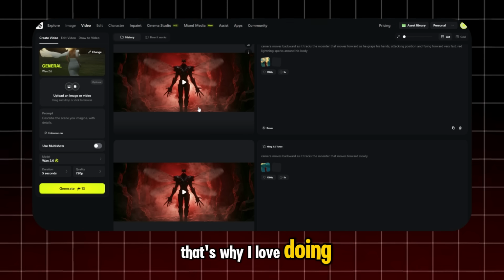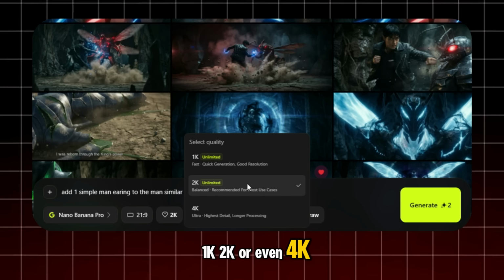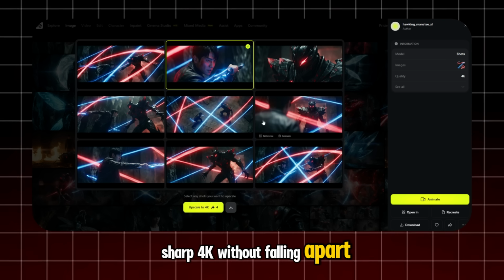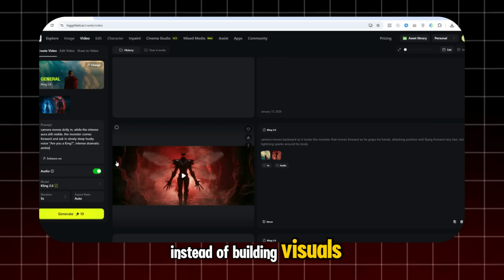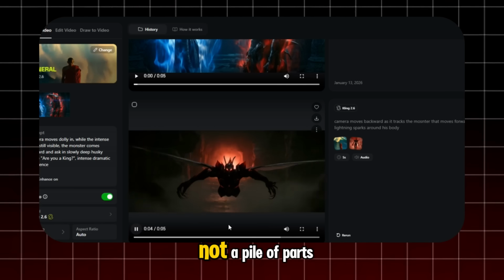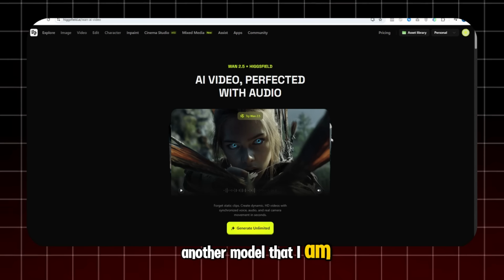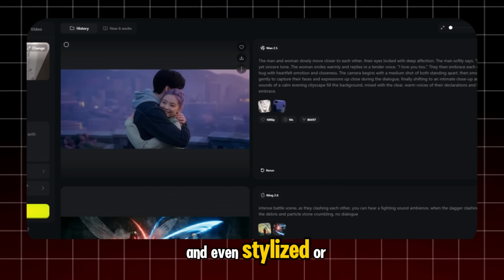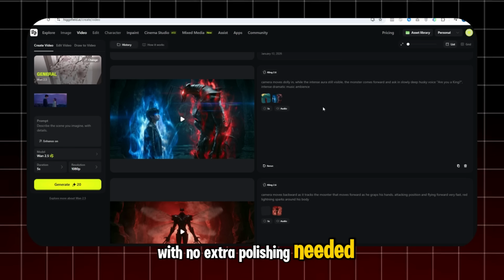The Most “Film-Like” AI Video Tool Right Now (Honest Test)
Is it possible to save creation time while actually increasing your video quality? In this video, I break down my full AI workflow using Higgsfield, the all-in-one platform that is changing the game for creators.

I’ll show you how I use the world’s leading models without ever switching tabs. From generating sharp 4K images with Nano Banana Pro (that actually handles text and faces correctly!) to animating them with Kling 2.6 Audio for synchronized sound and motion. We also dive into WAN 2.5 for bold, stylized concepts and explore the new Cinema Studio feature that gives you real filmmaker controls like lens selection and aperture.

If you are looking for a cheaper, faster, and higher-quality alternative to expensive models like VEO 3.1, this workflow is for you.

Video Highlights
Nano Banana Pro: Why I use this for all my base images (up to 4K resolution, readable text, and consistent character faces).

Kling 2.6 Audio: Generating video and audio in a single pass with incredible stability.

WAN 2.5: The go-to model for bold prompts and internet culture styles.

Cinema Studio: The game-changer for composition, lighting, and camera profiles.

Higgsfield is one of the fastest-growing GenAI companies, built with one clear mission: to make AI video creation truly creator-friendly.

Inside a single platform, you get access to the world’s leading models — including Nano Banana Pro, Kling 2.6 Audio, WAN 2.5, and more. Whether you’re a beginner or a professional creator, Higgsfield stands out as a free AI video generator option with powerful tools, simple workflows, and unmatched flexibility.

It’s also widely known as one of the cheapest AI platforms, making high-quality AI video accessible to everyone.

❓ Question of the Day: How do you feel about AI movie making today? Do you think tools like this are ready to replace traditional production setups? 👇